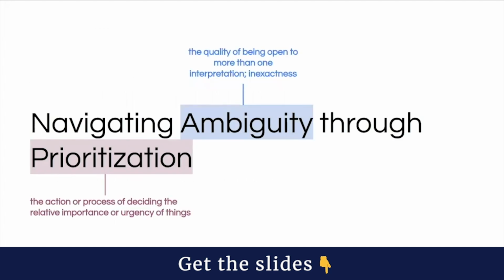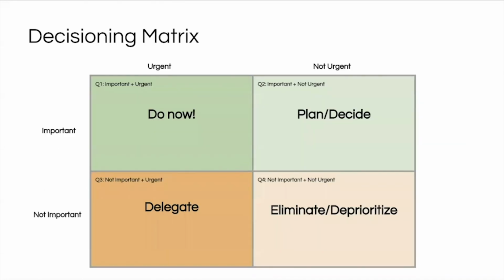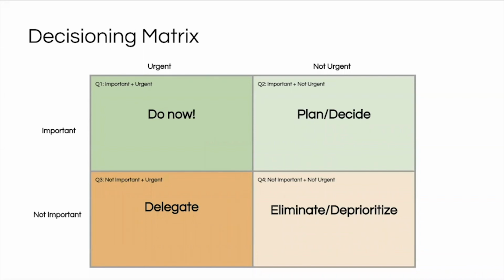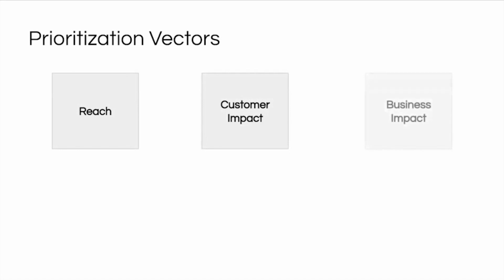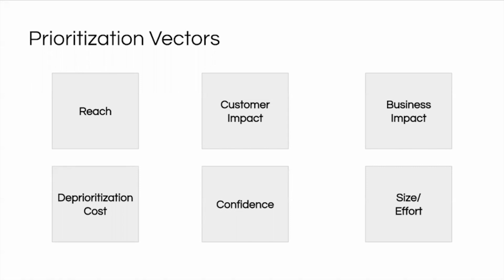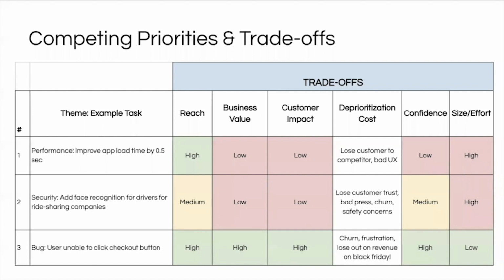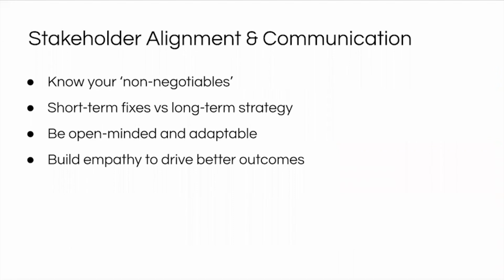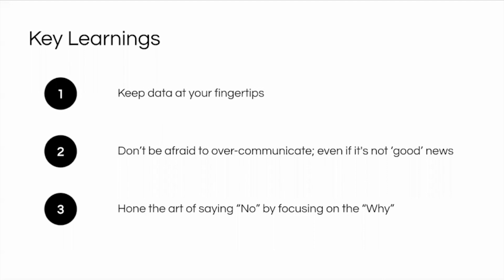Webinar: Navigating Ambiguity Through Prioritization by Uber Product Lead, Akash Gupta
ABOUT THE SPEAKER:
Akash is a highly motivated, self-starter passionate about building and launching impactful products by working cross-functionally across product, engineering, data science, marketing, finance, and design teams. He has multi-vertical experience in Internet software, eCommerce, SaaS, and ed-tech with strong skillsets across Product Management, design, and development. Currently, Akash is a Product Lead at Uber, being responsible for the product roadmap, strategy & development of Uber’s end-to-end growth & engagement for all channels (push, SMS, email, and in-app, etc.) across all Uber’s lines of businesses.

In addition to classes, we host daily online events with top industry professionals about Product Management.

We are committed to pushing the product management industry forward. We published the Amazon bestseller, The Product Book (Get your copy host over 1,000 free events per year, The Proddy Awards, and ProductCon, the largest multi-city conference in the world for product managers.